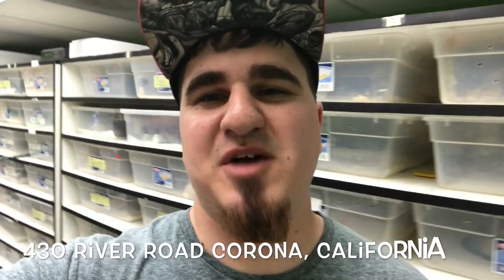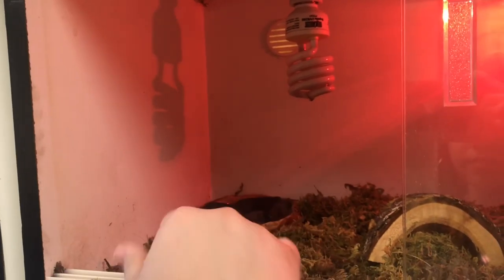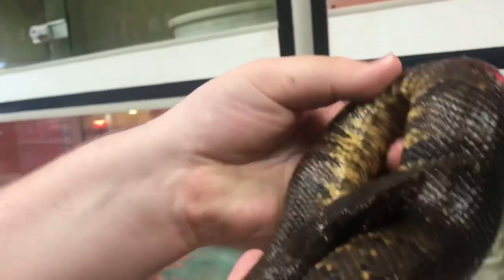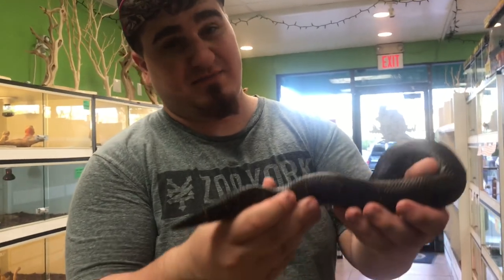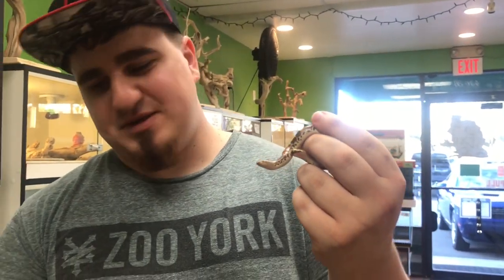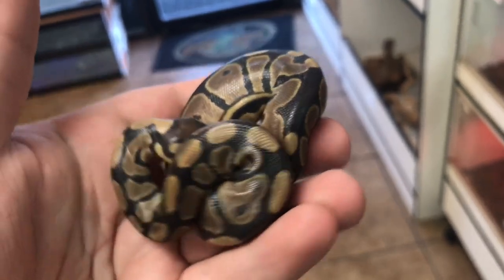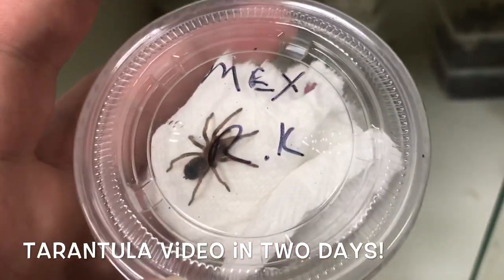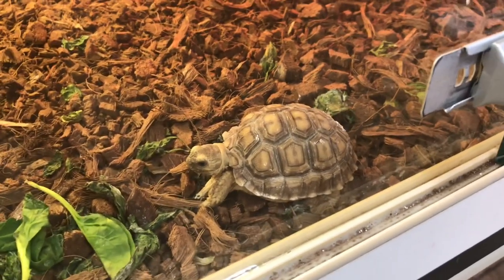VIPER BOA SETUP!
Hey guys I hope you enjoyed this video! I absolutely love viper boas! And I will breed some viper boas when I have more  experience with them. Viper boas are truly amazing snakes!!!